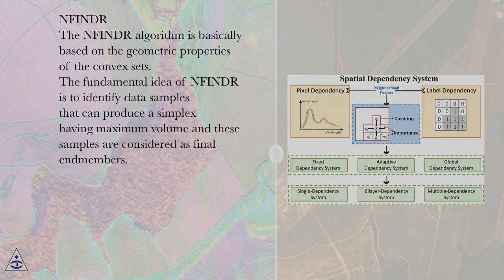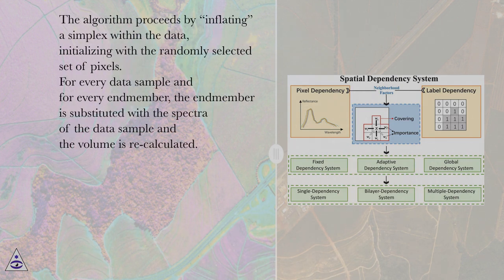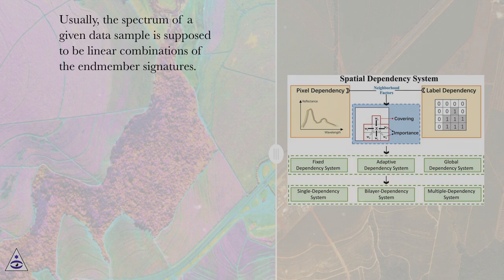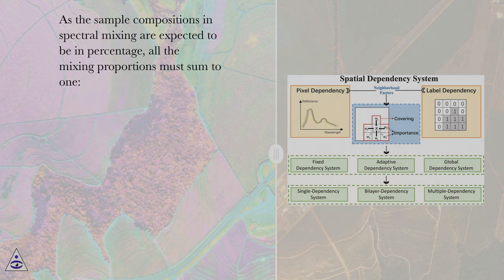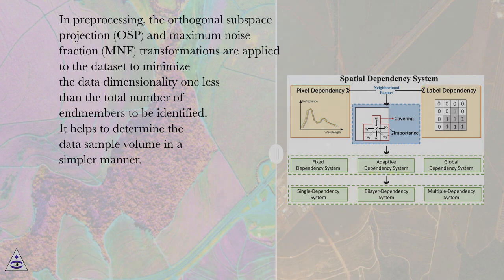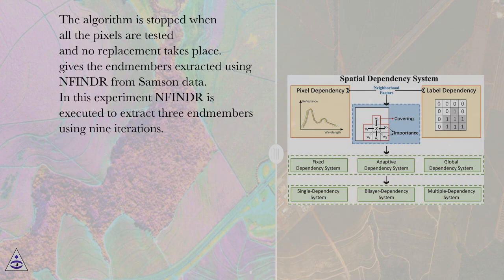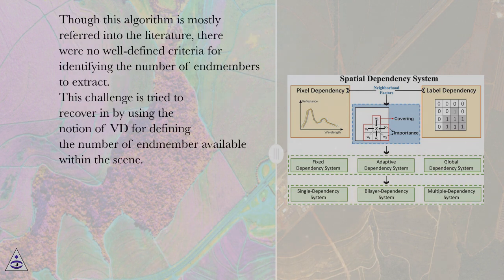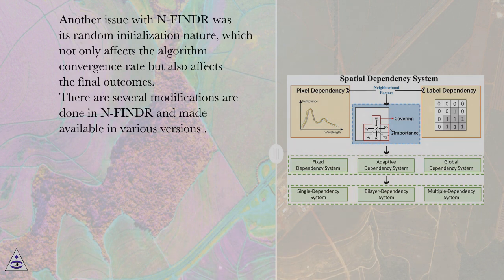NFINDR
Processing and Analysis of Hyperspectral Data Online Course
Section: Hyperspectral Endmember Extraction Techniques
Lesson: NFINDR
Processing and Analysis of Hyperspectral Data.
Introduction
The hyperspectral imaging (HSI) is a renowned technology that uses the chemical composition based spectroscopic properties of earth surface materials for their detailed analysis and exploration. HSI is spectrally overdetermined and has the ability to observe the surface materials continuously across the wide range of electromagnetic spectrum, generally covering 0.4–2.5 μm, where different regions of wavelengths gives information about different material contents. HSI, rather than comprehensively depending only on the spatial variations within the image (as in multispectral imaging), has moved to take the advantage of spectral variations for detailed material analysis. The narrow and continuous spectral measurement provides the enriched amount of information significantly usable for target detection, material identification, material mapping, surface material classification, abundance estimation and mapping details of surface properties. These capabilities of HSI led to extend its areas of application and actively appealing researchers coming from varying subject domains to solve their respective problems. The popular areas, where hyperspectral imaging is providing its significance includes agriculture, forestry, hydrology, oceanography, soil analysis, land use land cover mapping and geology, etc.
Along with the ample amount of information, the hyperspectral imaging is characterized by several data processing and analysis challenges including adverse atmospheric effects, curse of dimensionality, unavailability of the ground-truth information and spectral mixing. To extract the maximum information from this high volume HSI data with greater precision, these challenges needs to be handled efficiently. Of course, there several popular digital image processing and pattern recognition techniques are well available in the literature, but those techniques cannot be used as it is to process HSI data due to its different challenges. To process and analyses the hyperspectral data proficiently with better accuracy, there is a need to follow the generalized and application independent data processing framework ( ) .

Generalized hyperspectral data processing framework.

The ultimate intention of hyperspectral image analysis is to achieve the better classification or mapping accuracy, but it is adversely affected due the two important issues. First, the unavailability of the ground truth information or lower number of training samples leads to the Hughes effect, which decreases the classification accuracy as the number of features increases. Second, the spectral mixing problem raised either due to the limited spatial resolution of the sensor or homogenously combined mixture of surface materials. This leads to the linearly combined spectral reflectance of the component materials for every mixed pixel and keep that particular pixel away from any of the class in classification. To resolve these significant obstacles of HSI data classification and mapping, the term, image derived “endmember” comes into picture and contribute with remarkable role in increasing HSI data classification accuracy .